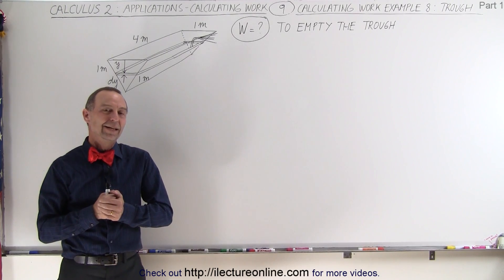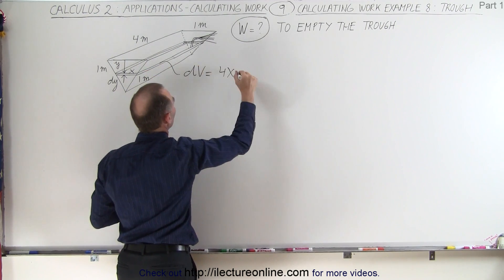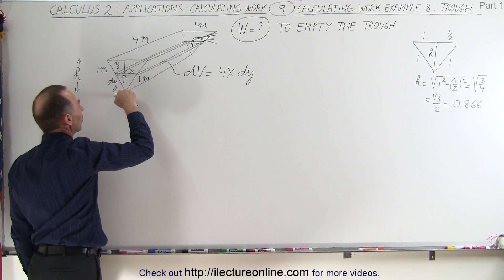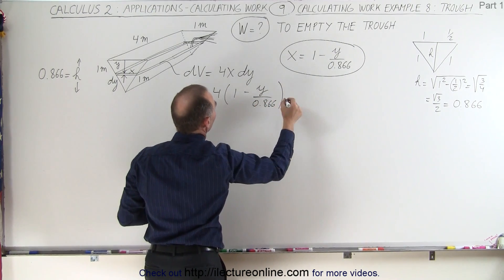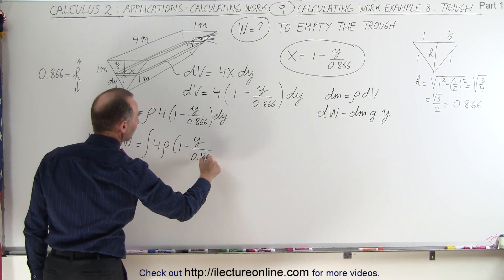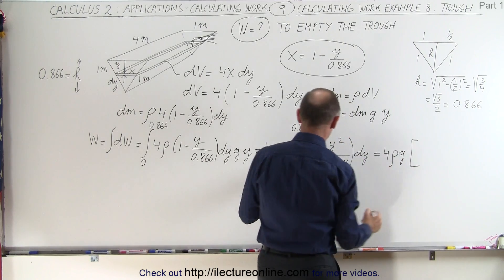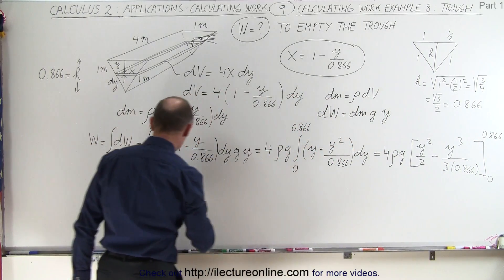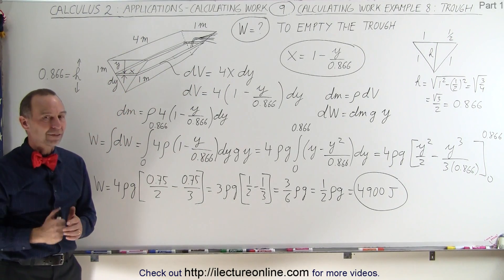Calculus 2: Applications - Calculating Work (9 of 16) Calculating Work Example 8: Trough (Part 1)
In this video I will calculate W=? of pumping all the water out a full triangular trough, part 1.